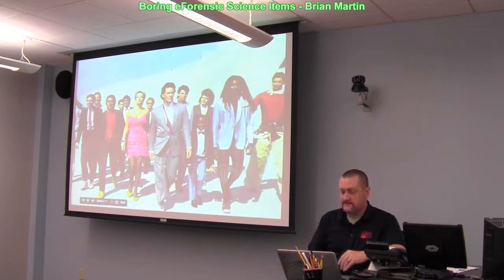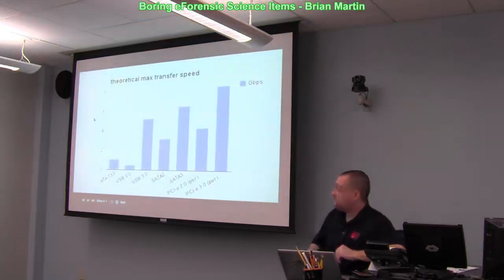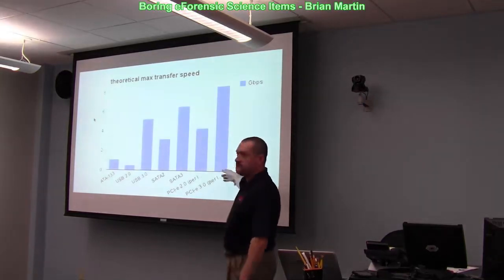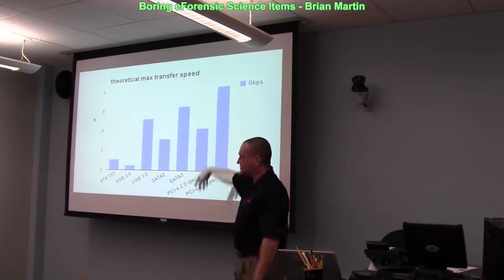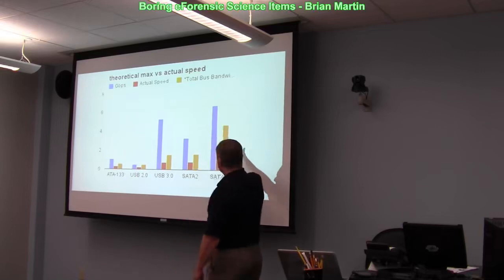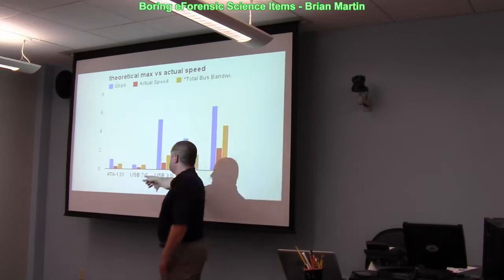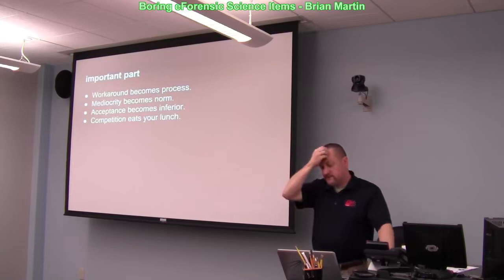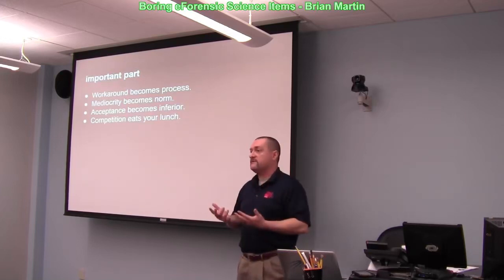Boring eForensic Science Items Brian Martin